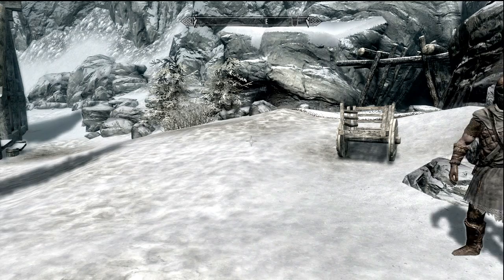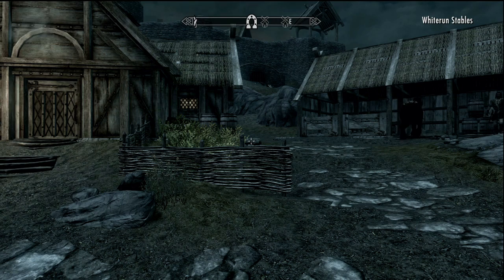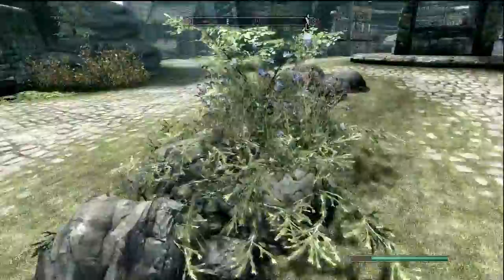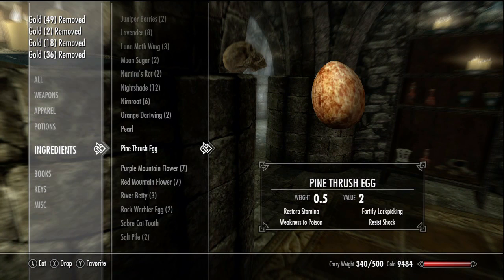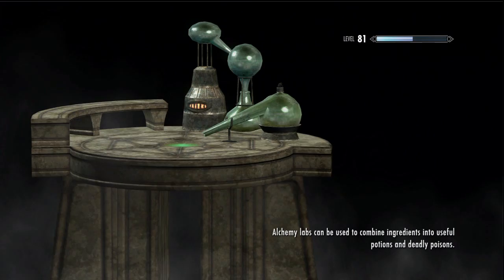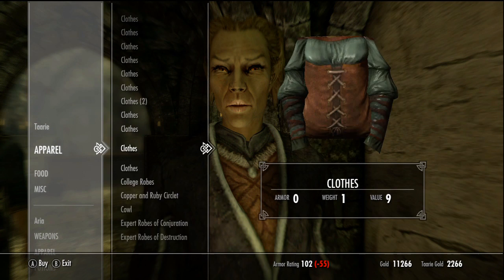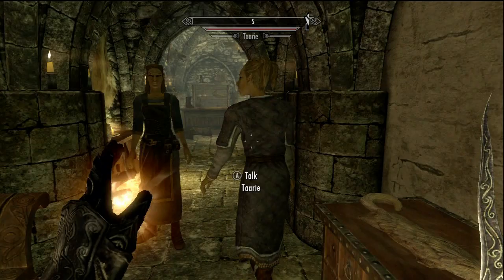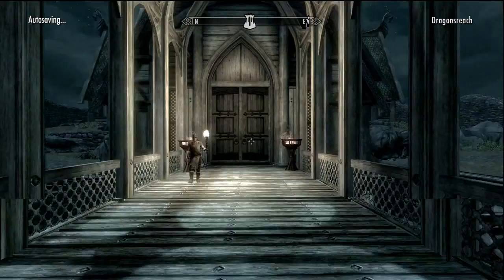Skyrim Legendary Walkthrough Part 2 (GETTING DAT DOLLAR)